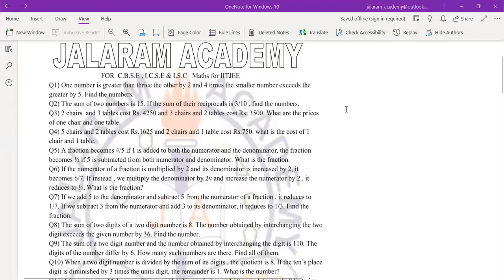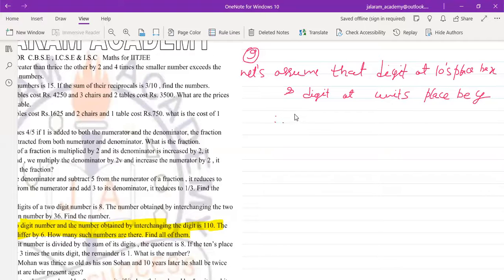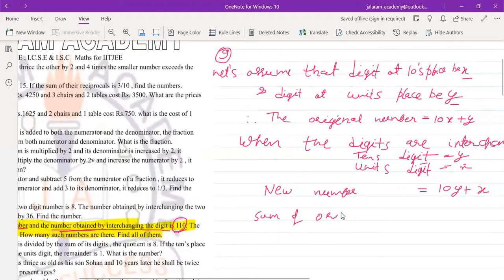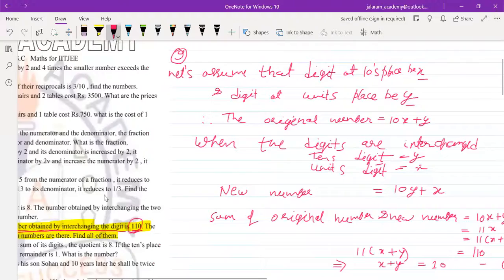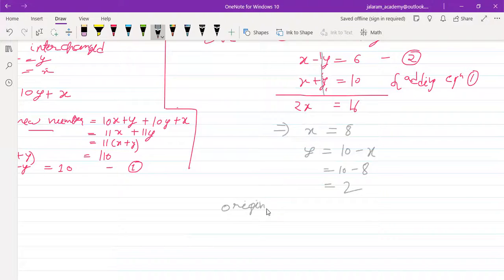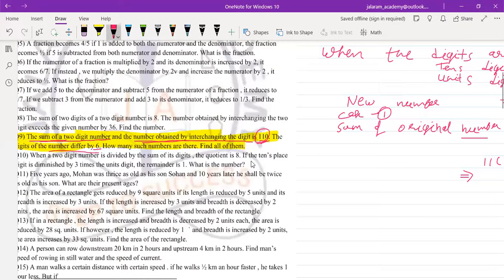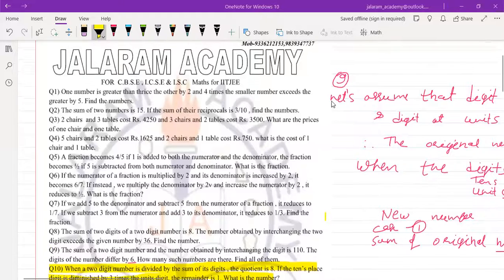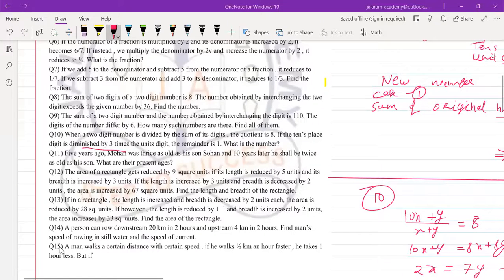SIMULTANEOUS LINEAR EQUATIONS - TWO DIGITS RELATED PROBLEMS